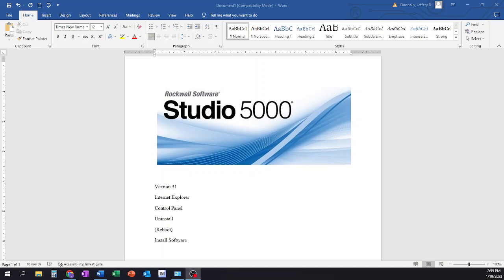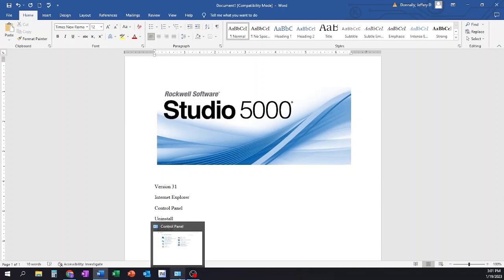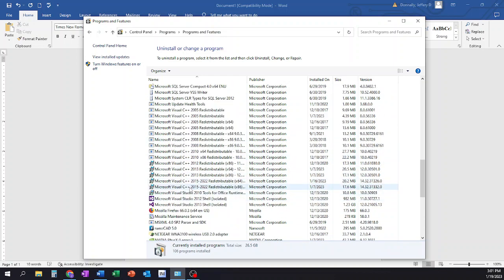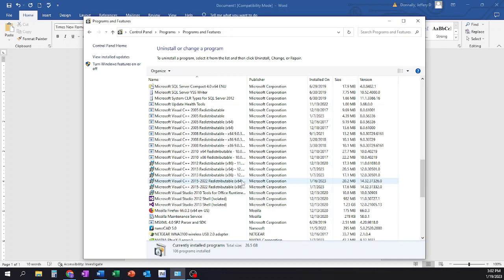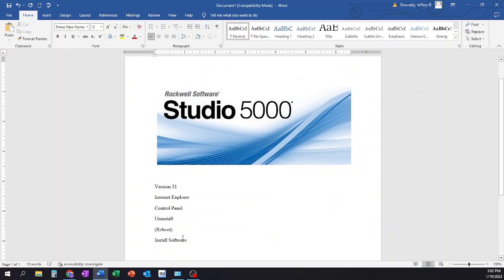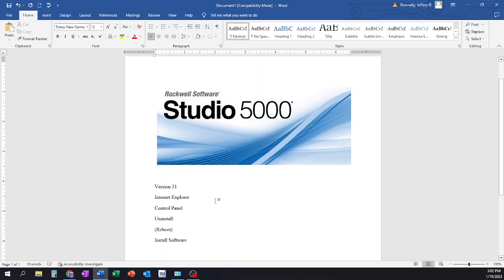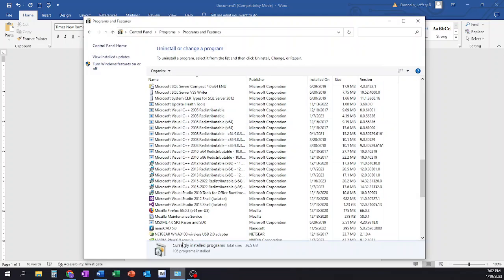Studio 5000 Version 31 Install Error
In this video I will briefly describe a couple of the installation issues that arise when installing Rockwell's Studio 5000 Software Version 31.